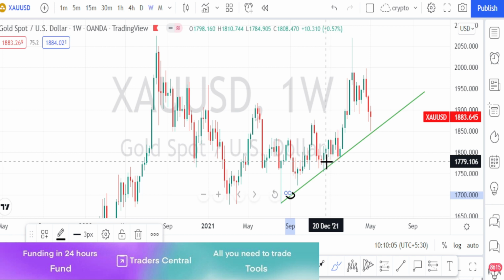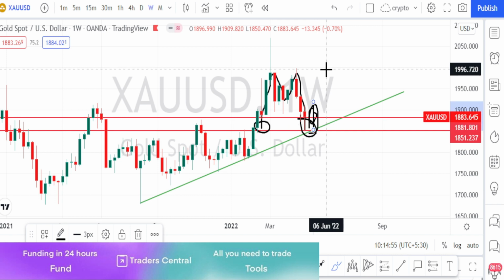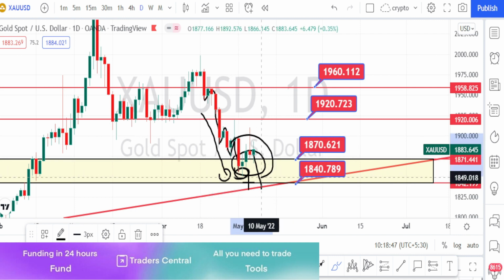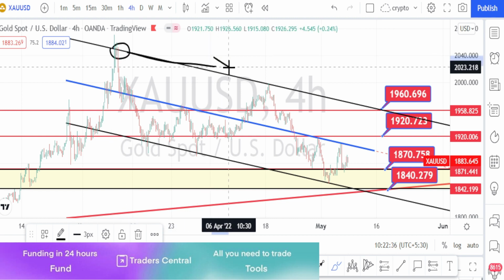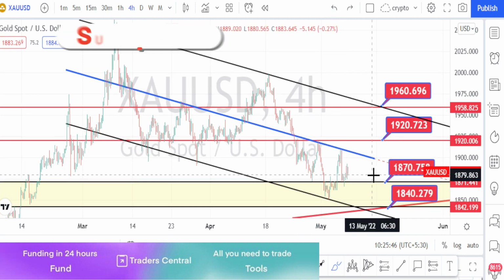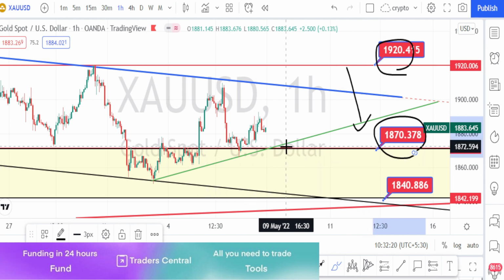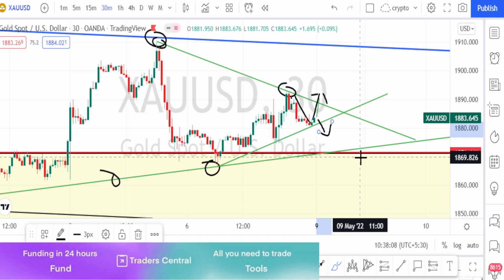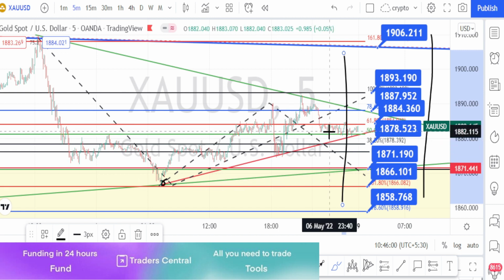XAUUSD | 09 MON | XAUUSD Analysis today | xauusd trading strategy | XAUUSD CHART | XAUUSD NEWS MAY